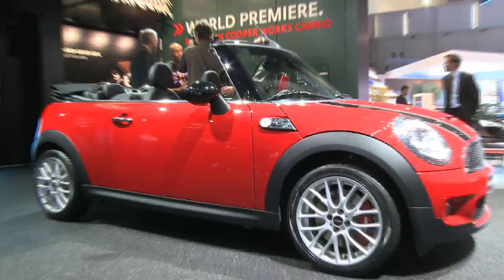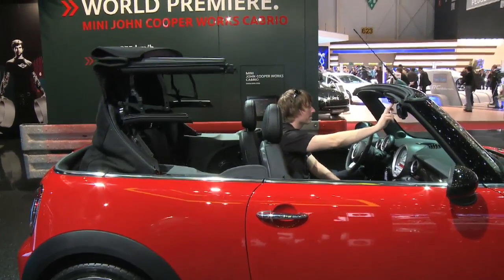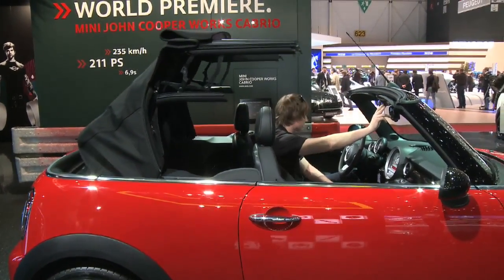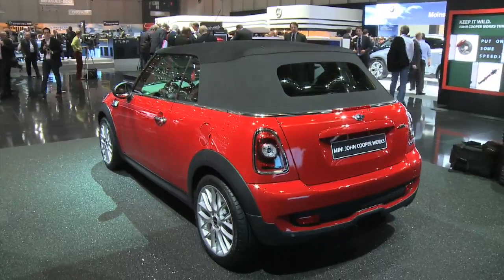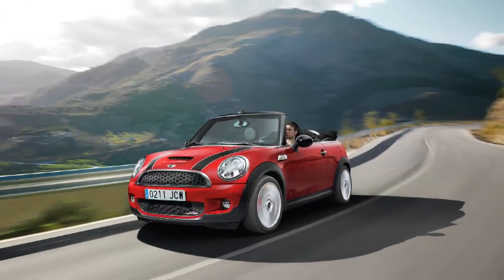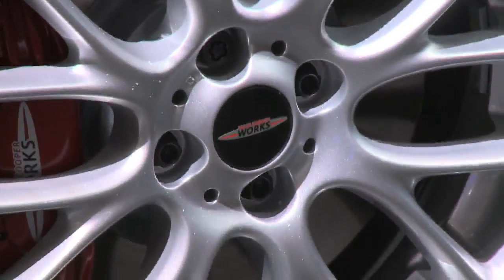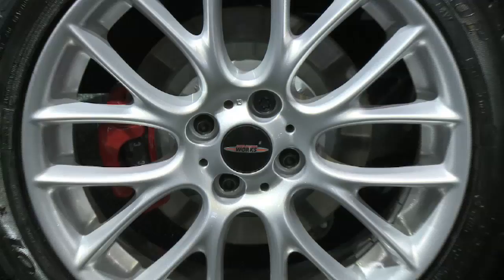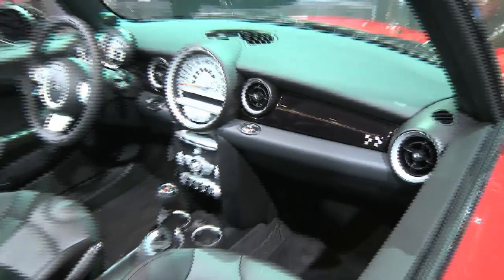2010 Mini Cooper John Cooper Works Convertible @ 2009 Geneva Auto Show - CAR and DRIVER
The droptop gets the Works.

2009 Mini Cooper John Cooper Works Convertible - Auto Shows